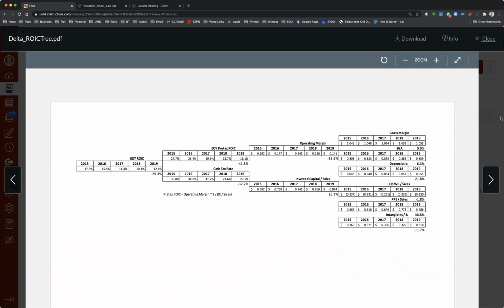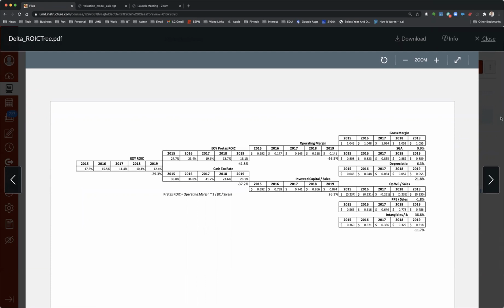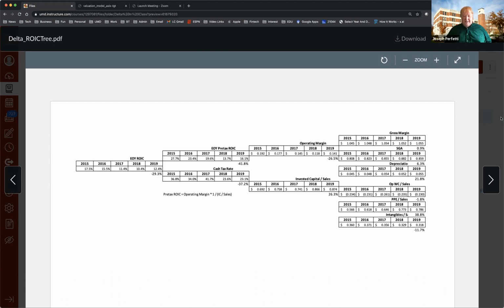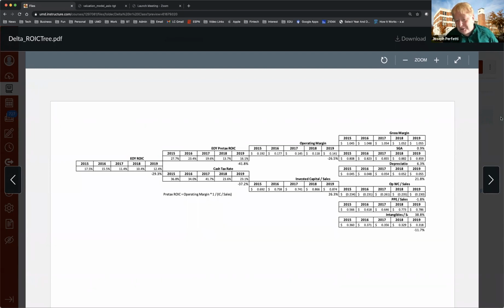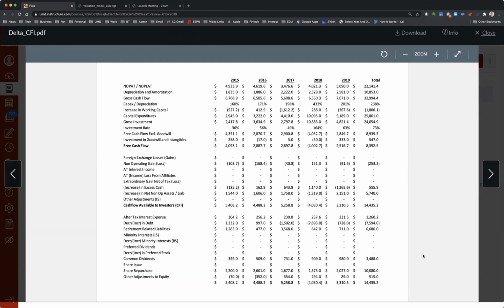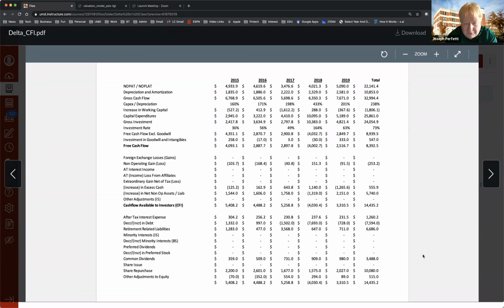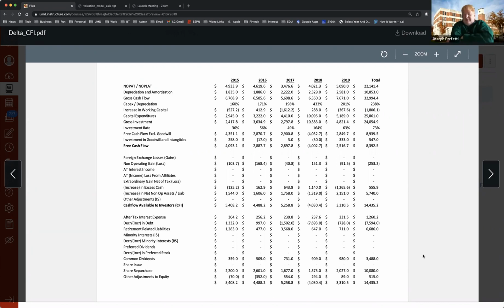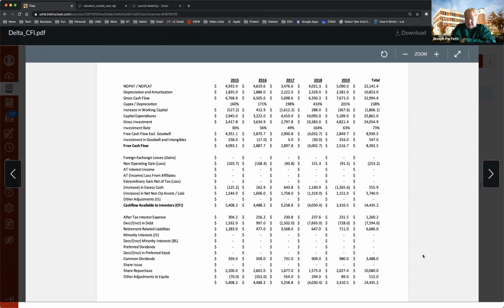BMGT 443 March 9 Part 2 Delta Analysis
ROIC Tree and CFI analysis of Delta Air Lines.